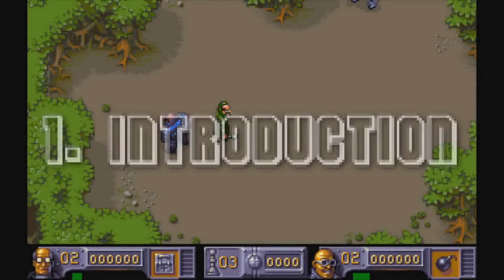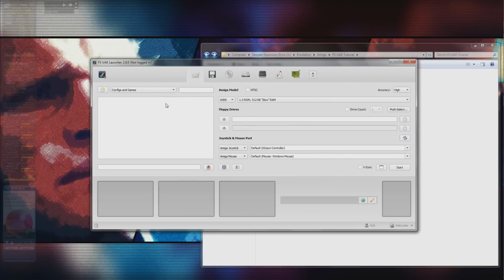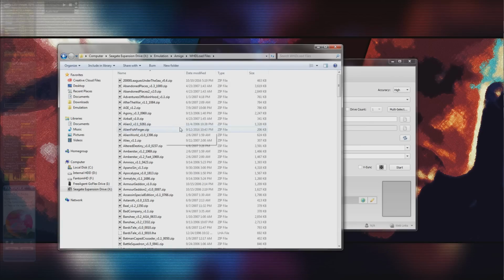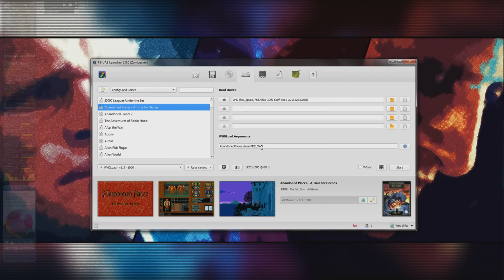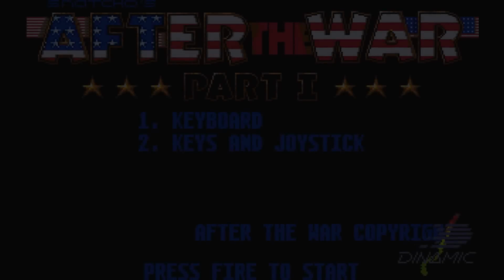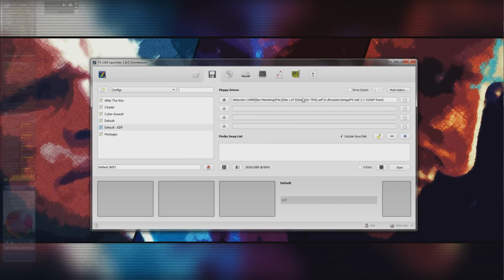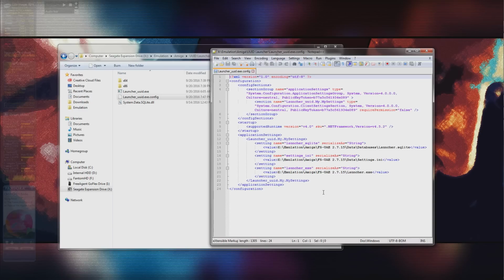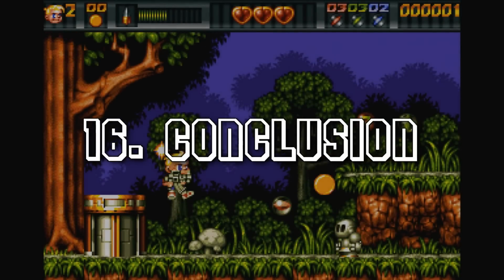Amiga Emulation with FS-UAE: A Comprehensive Tutorial + Launchbox Integration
After a long hiatus, I’m back with an in-depth tutorial for setting up FS-UAE and integrating it into Launchbox, the emulator frontend.

“Wait...FS-who in the what now?” Have any interest in emulating the Amiga? Just watch the video.

Timestamps:

0:00   1. Introduction
4:49   2. Importing Kickstart files
8:09   3. Changes from default settings in FS-UAE
10:27 4. Adding custom controller hotkeys/actions in FS-UAE
13:40 5. Connecting to the Open Amiga Games Database
14:41 6. Importing Games into FS-UAE
16:25 7. Creating custom configs in FS-UAE
26:53 8. Using a custom WHDLoad.prefs file to override the QuitKey for all WHDLoad games
29:53 9. Fixing "half color" bug games
32:24 10. Miscellaneous fixes (Hostages fix; games that use A600)
37:30 11. Using ADF and CD32 games
41:13 12. Setting up FS-UAE (normal) and FS-UAE UUID in Launchbox
47:13 13. Exporting UUIDs from FS-UAE
51:16 14. Importing UUIDs into Launchbox
52:27 15. Importing custom configs into Launchbox
53:15 16. Conclusion

Eirulan's UUID Exporter (scroll to the bottom of the post for the download link)

Eirulan's UUID Launcher (scroll to the bottom of the post for the download link)